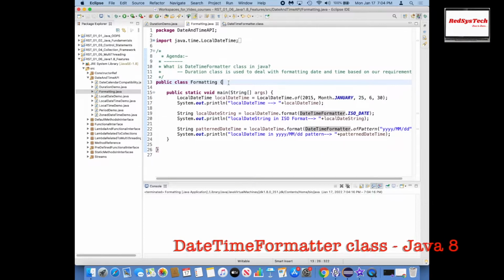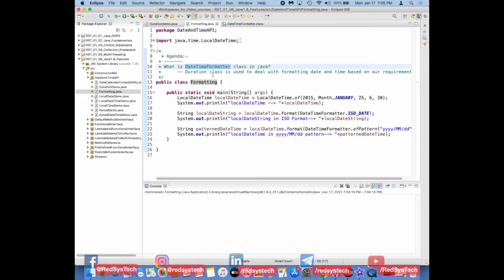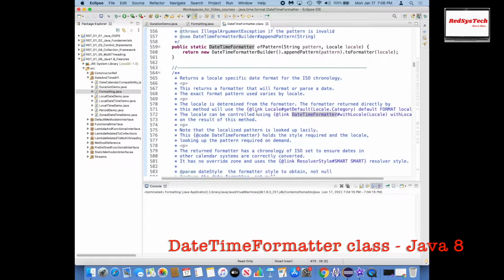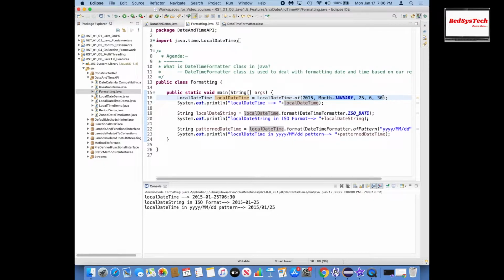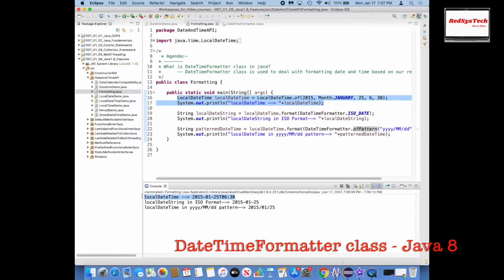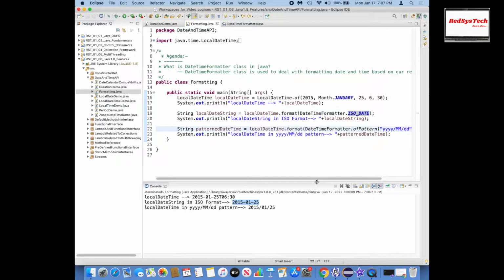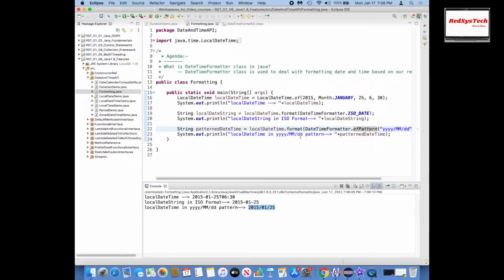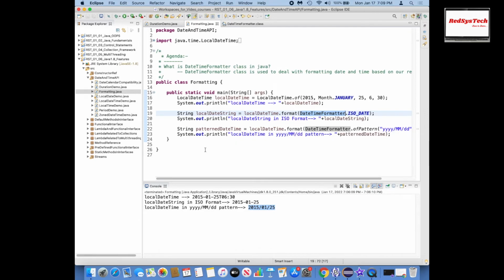Learn Java DateTimeFormatter | Java 8 Date Formatting Step by Step | Hands on Coding | Red9SysTech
Want to master Java DateTimeFormatter in just 5 minutes? This quick and practical Java tutorial teaches you how to format dates and times using the DateTimeFormatter class introduced in Java 8. Through a simple hands-on coding example, you'll understand how to format dates using predefined and custom patterns while following Java best practices.

The DateTimeFormatter class is part of the Java 8 Date and Time API (java.time package) and is the recommended replacement for SimpleDateFormat because it is thread-safe, modern, and easy to use. Whether you're a beginner learning Java, preparing for interviews, or building Spring Boot applications, understanding DateTimeFormatter is an essential Java programming skill.

📌 In this video, you'll learn:
✔ What is Java DateTimeFormatter?
✔ Why DateTimeFormatter is preferred over SimpleDateFormat
✔ Formatting dates in Java 8
✔ Creating custom date formatting patterns
✔ Formatting LocalDate and LocalDateTime
✔ Hands-on Java coding example
✔ Best practices for Java date formatting

⏱ Video Chapters

00:00 Introduction

00:20 What is Java DateTimeFormatter?

01:05 Why use DateTimeFormatter in Java 8?

01:50 Formatting Dates using DateTimeFormatter

03:10 Custom Date Formatting Patterns

04:20 Hands-on Coding Example

04:50 Summary

📚 Topics Covered

• Java DateTimeFormatter Tutorial

• Java 8 Date Formatting

• Java Date and Time API

• Java Date Formatting Example

• Java LocalDate Formatting

• Java LocalDateTime Formatting

• Java DateTimeFormatter Pattern

• Java Date Parsing Basics

💻 Sample DateTimeFormatter Patterns

yyyy-MM-dd

dd-MM-yyyy

MM/dd/yyyy

dd/MM/yyyy

yyyy/MM/dd

dd MMM yyyy

dd MMMM yyyy

EEEE, dd MMMM yyyy

HH:mm

hh a

yyyy-MM-dd HH:mm

These are some of the most commonly used date formatting patterns in enterprise Java applications, Spring Boot projects, REST APIs, and backend development.

✅ Java Beginners

✅ College Students

✅ Software Developers

✅ Backend Developers

✅ Java Interview Candidates

✅ Anyone learning Java 8 Features

🔥 Why Learn DateTimeFormatter?

Date formatting is used in almost every Java application. Whether you're working with user input, databases, REST APIs, reports, banking software, e-commerce platforms, or enterprise applications, you'll frequently need to convert dates into different formats. Java 8 introduced DateTimeFormatter as part of the java.time package to simplify date handling and eliminate many issues found in older APIs such as SimpleDateFormat.

Learning DateTimeFormatter will help you write cleaner, safer, and more maintainable Java code while following modern Java development practices.

📌 This tutorial is perfect for learning:

Java DateTimeFormatter

Java Date Formatting

Java Time API

LocalDate

LocalDateTime

Java Coding

Java Programming